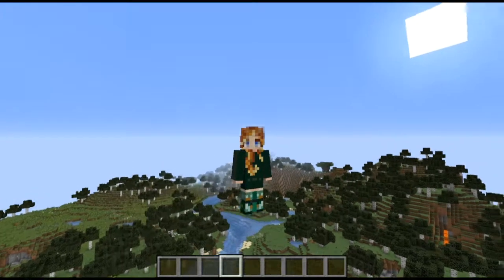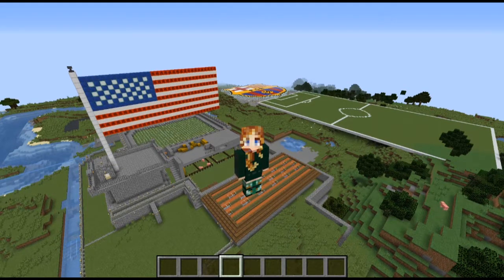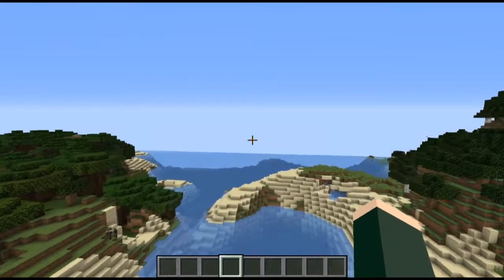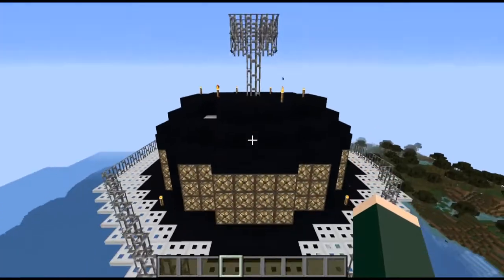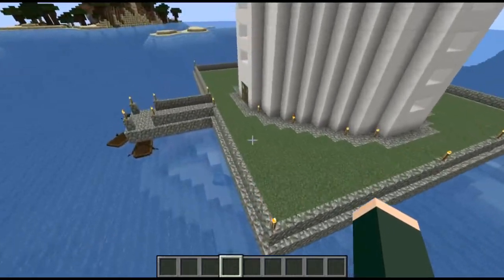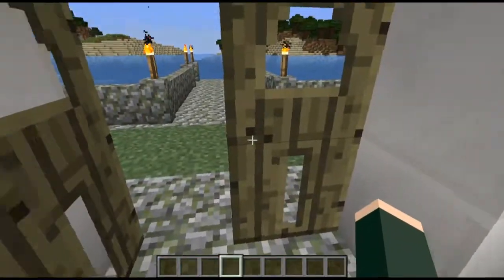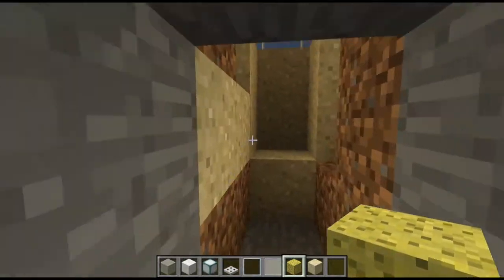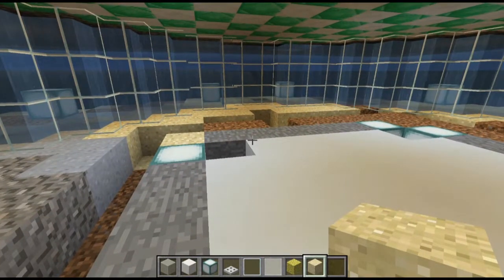Creative Minecraft - EP 1 - Lighthouse Dive Room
July 2017
Today we go to work in MCGetsBlocksAlots (the hubby) creative world adding decoration and detail to his lighthouse Dive Room.

Bits and Pieces:
MINECRAFT 1.12 - Creative
GAME RULES:/gamerule keepInventory true